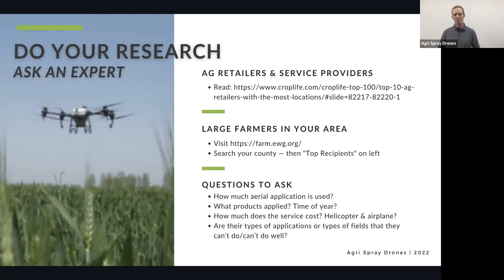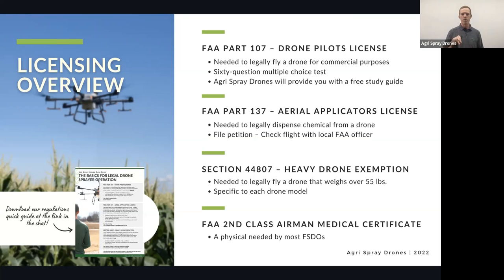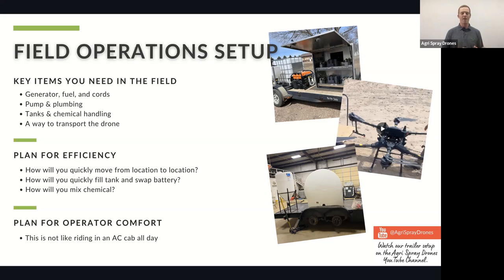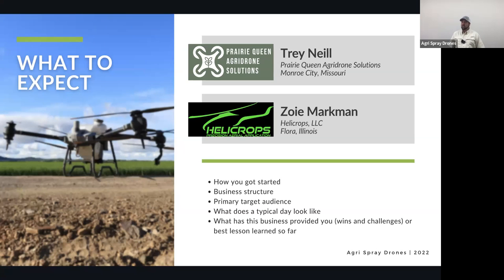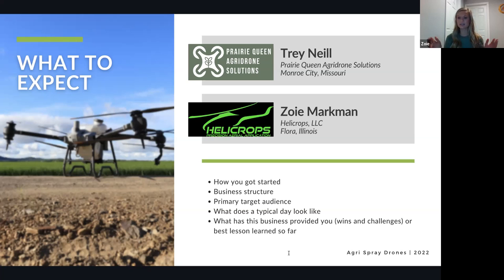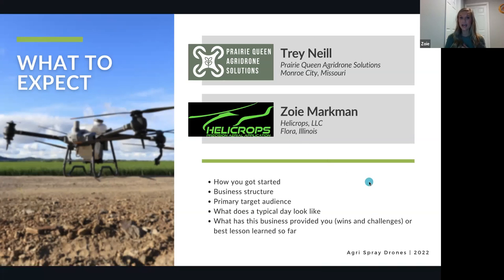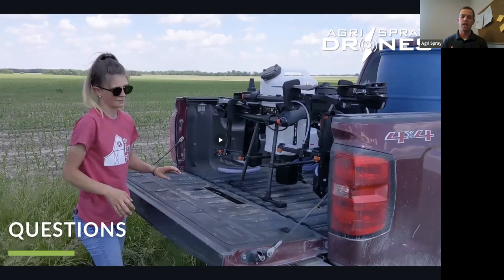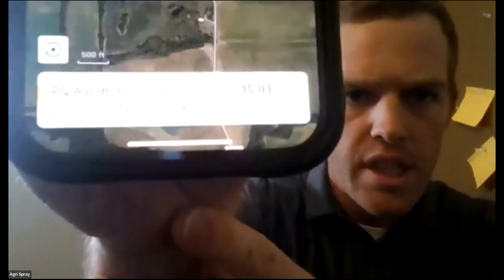Agri Spray Drones - Starting a Custom Drone Application Business - Nov. 29, 2022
Ever considered starting your own custom application business using agricultural sprayer drones, but not sure where to start, what is needed or what to charge?

This webinar is designed to help answer those questions. During the hour-long discussion we will cover:
- Potential market opportunities
- Overview of needed equipment
- What regulations are needed to fly
- Cost breakdowns

Also hear from two Midwest Agri Spray Drone customers about how they have structured their businesses and what lessons they have learned along the way.